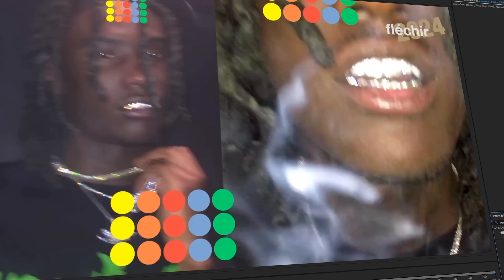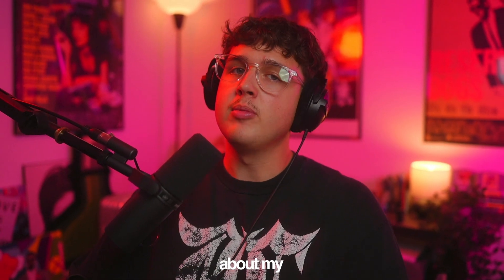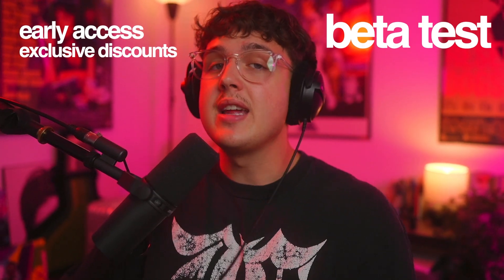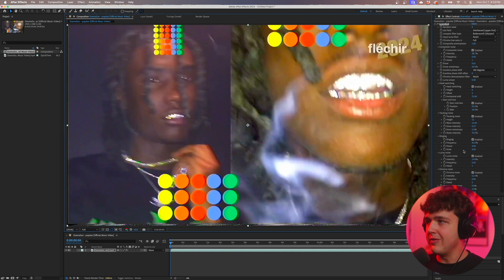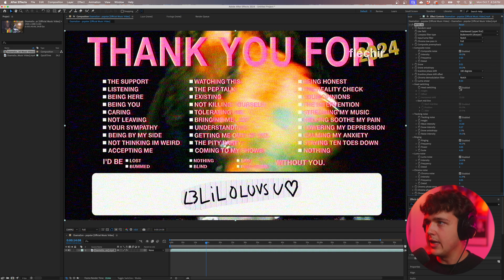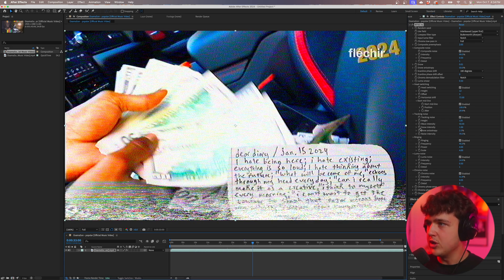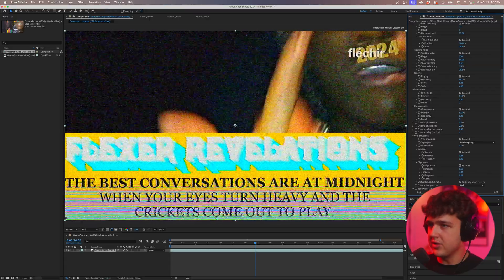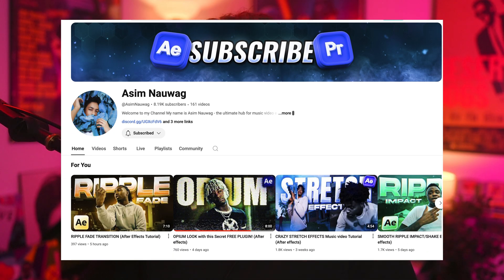this NEW FREE CRT PLUG-IN is INSANE in After Effects (Free Download)